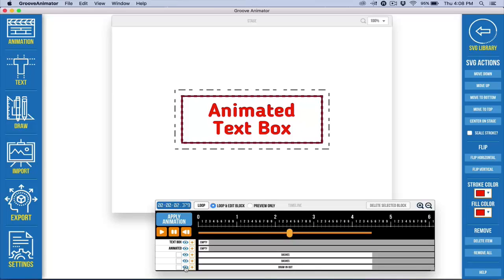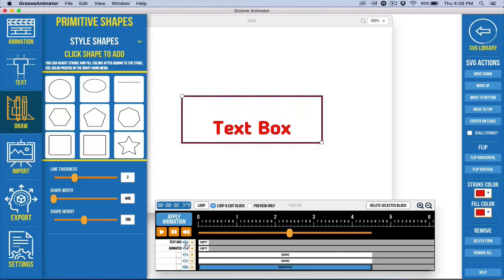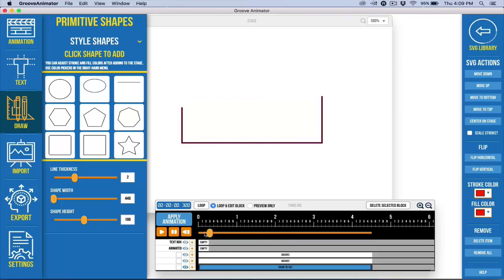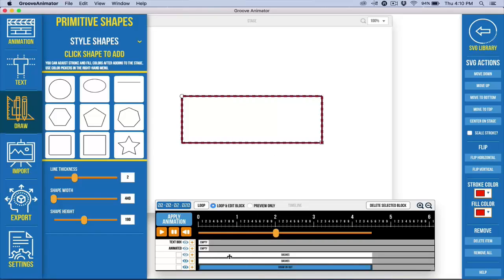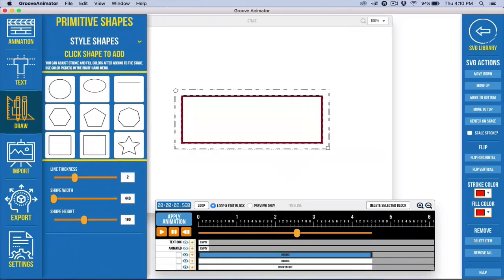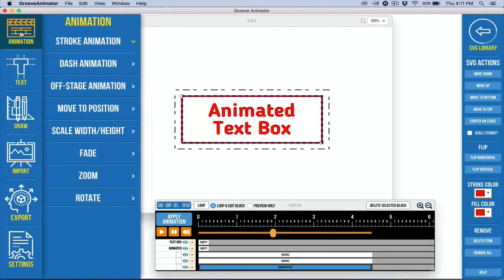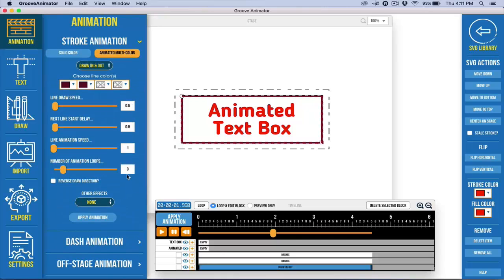Groove Animator Demo | Review Amazing Bonus and Discount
Whiteboard video apps made line-based animations hot. But did you know that most people use Whiteboard videos ineffectively. Studies show that when we see a hand draw something our brain tells us we're doing the drawing and our brain releases Dopamine into our system because that's what it does when we are doing something creative. Dopamine makes us feel good.

Whiteboard and Doodle videos almost always do this at the WRONG TIME. When do you want the viewer to feel good? When you're telling them the problem (at the beginning of the video) or later on in the video when you're telling the about your product  or trying to get them to take action?

Most people squander the Dopamine effect...by the time they get to the part of the video where they are making the key sales pitch -- the viewer has already gotten used to the Dopamine in their system and it no longer has the best impact.

That's why smart video creates WAIT to use hand drawn doodle drawings in their videos until the right time and that's why we need animation effects that go with the Whiteboard videos without actually having the hand drawing the images and text. We need animations that keep our viewer's engaged until we can use the Dopamine effect to maximum potential!

Well now there's an amazing and fun new animation app that can do just that -- it's called Groove Animator.

Groove Animator creates line or stroke-based animations that are a great compliment to Whiteboard videos. It's a new and fresh animation that will re-engage your viewers.

Groove Animator OTO
Groove Animator Download